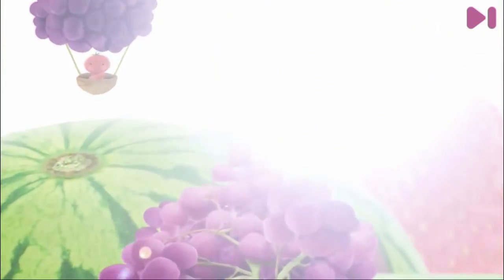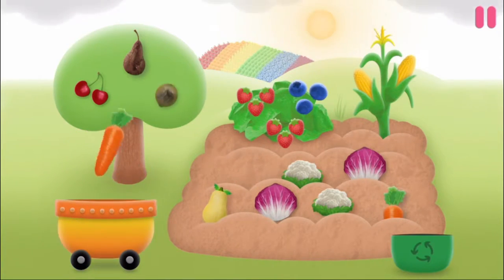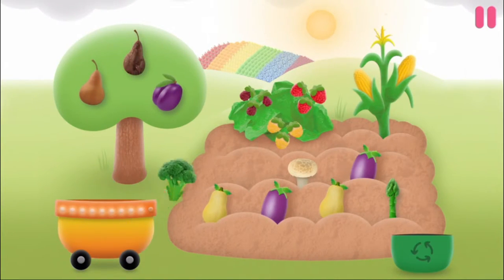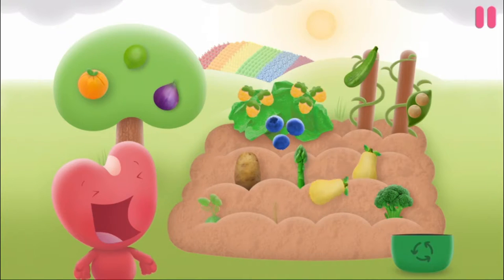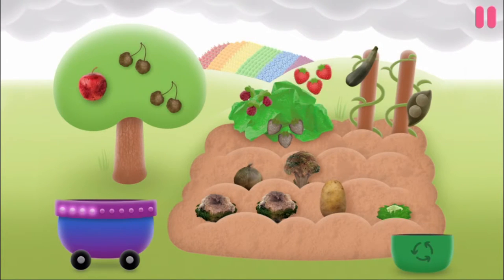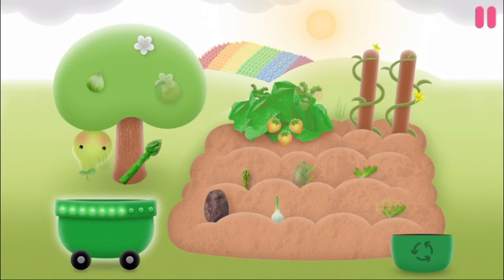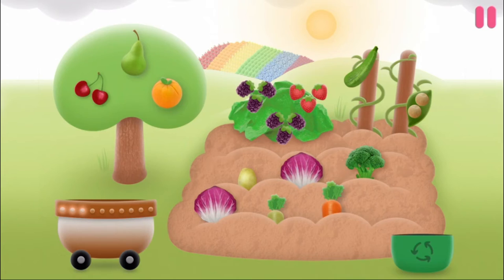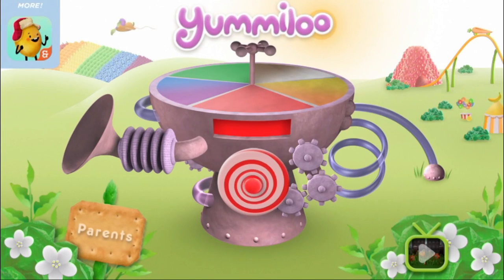Yummiloo by Night & Day Studios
Preview of Yummiloo.
Playing learning colors games on iPad iPhone - learn colors - learning colors for toddlers.
This great kids app is available for: iPad, iPhone, android.
Paid apps for kids.
Free apps for toddlers.

Обзор приложения учим цвета для малышей.
Играем игры на айпаде айфоне андроид.
Классное приложение для детей на айпаде и айфоне и андроид.

 סקירה של אפליקציה לימוד צבעים לילדים
משחקים לילדים בני 4
משחקים באפליקציות אייפד אייפון
אפליקציה מעולה לילדים באייפד ואייפון